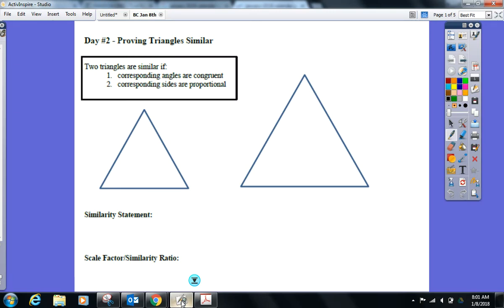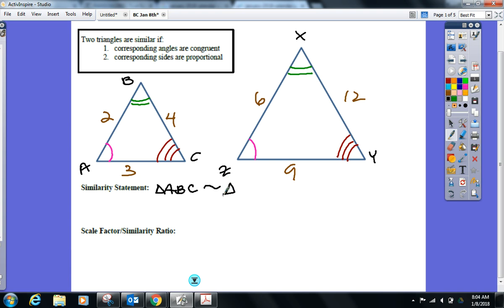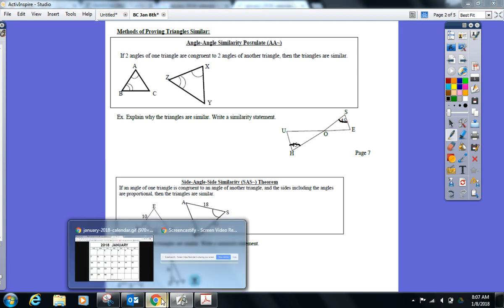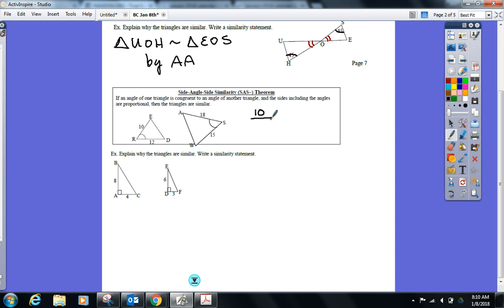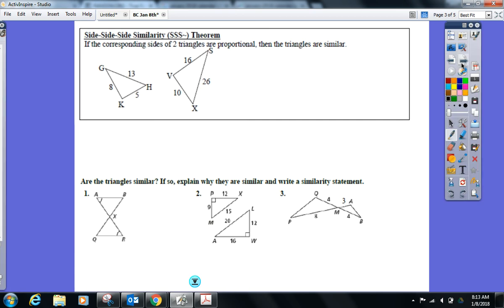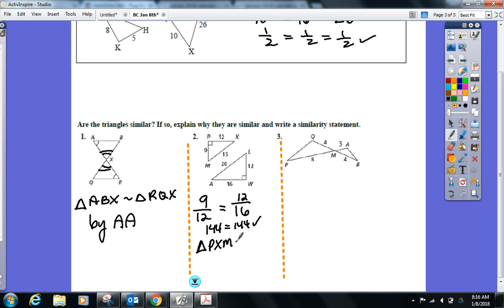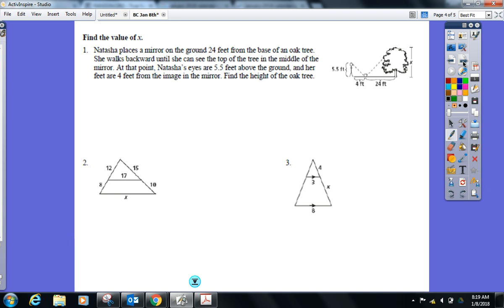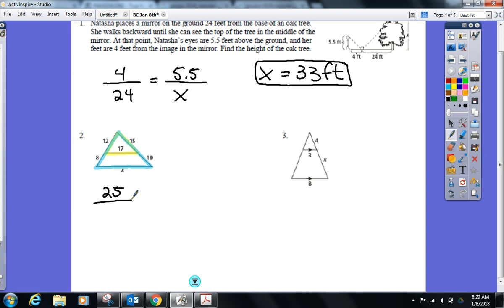Honors Geometry Jan 8th - Unit #7 - Day 2: Proving Triangles Similar